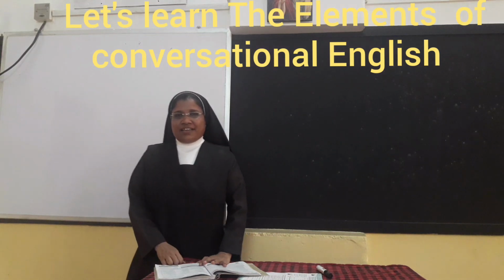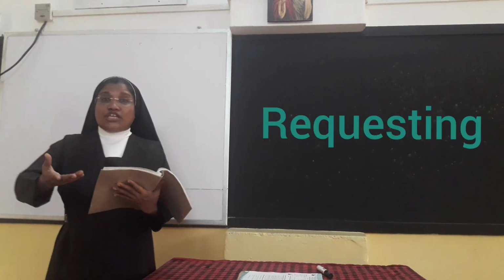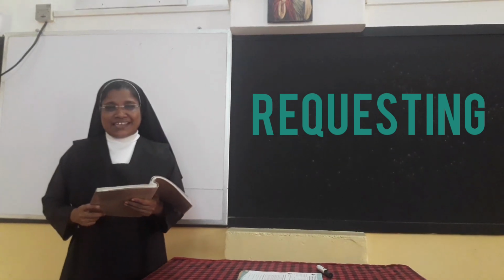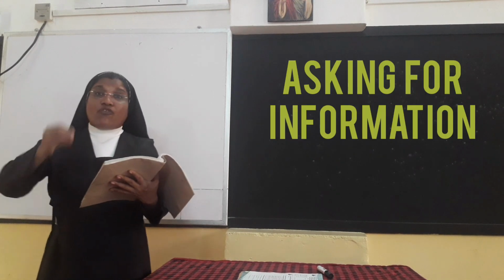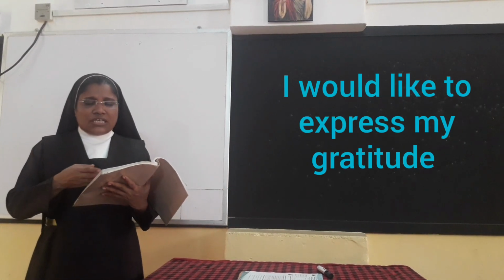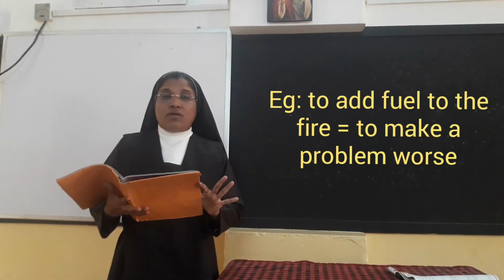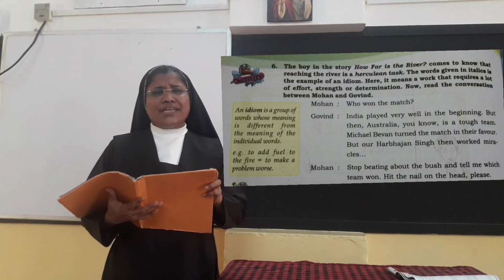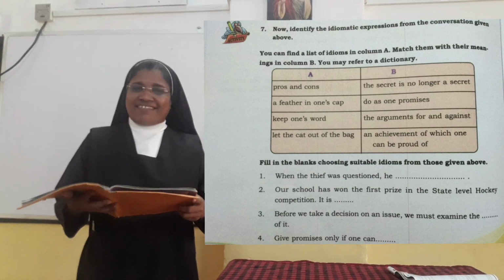A snake in the grass Elements of conversational Eng& idioms-by Sr.Niranjana,St.Teresa's CGHSS Ernaku